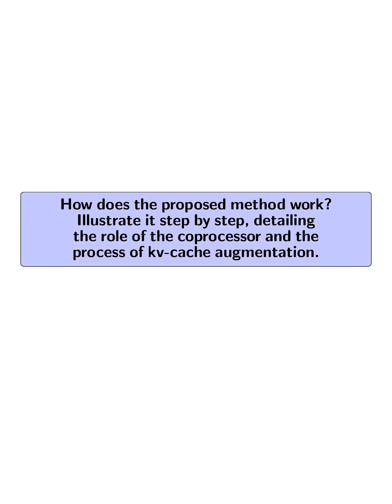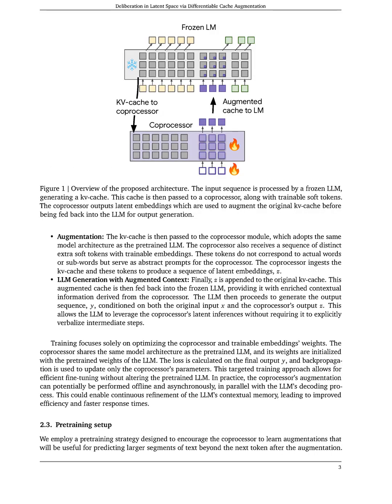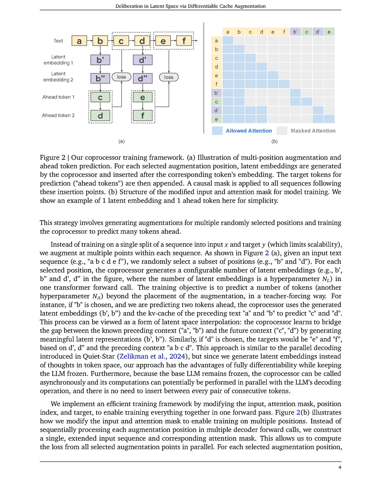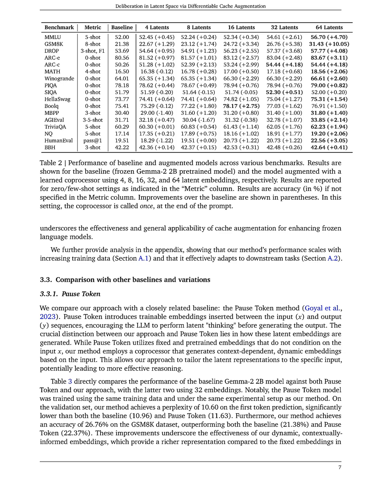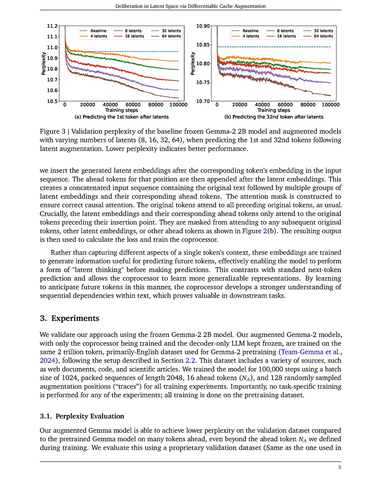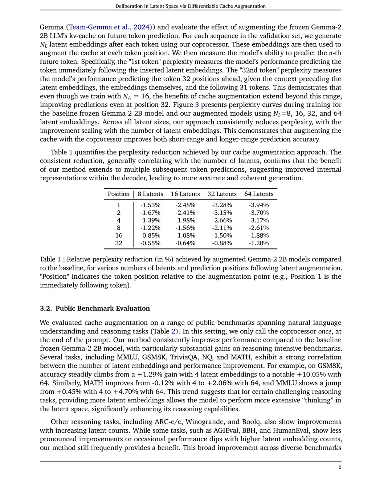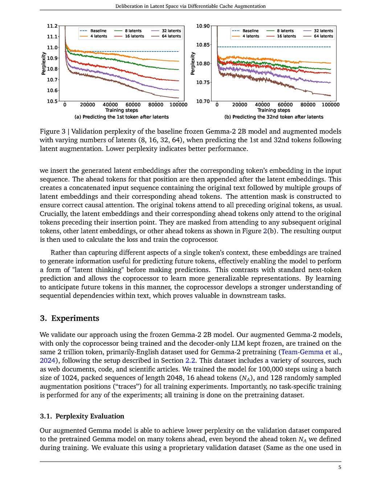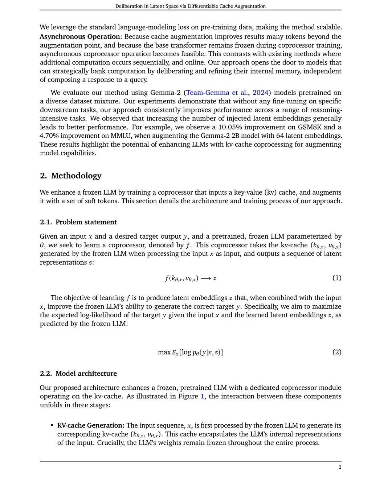[QA] Deliberation in Latent Space via Differentiable Cache Augmentation